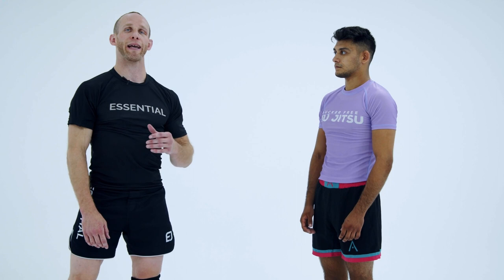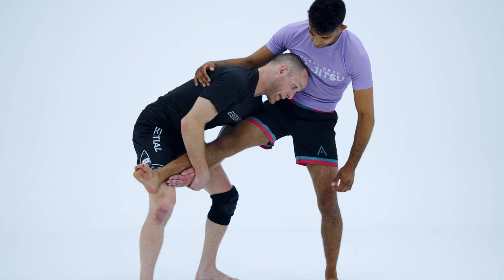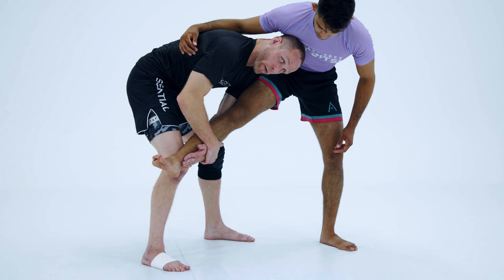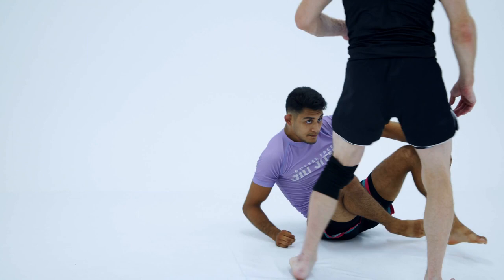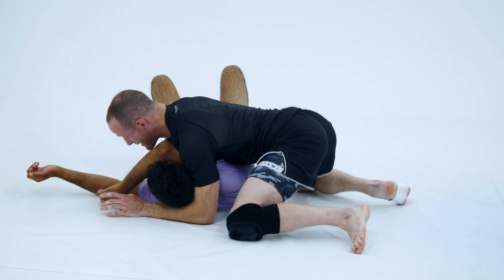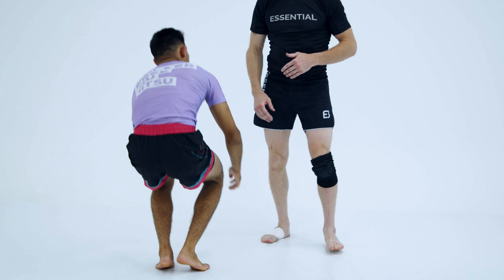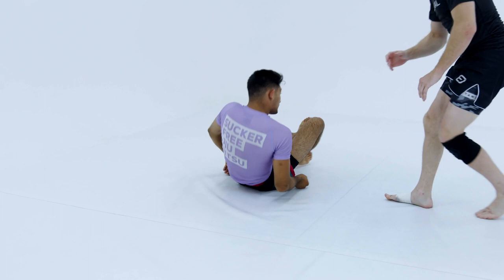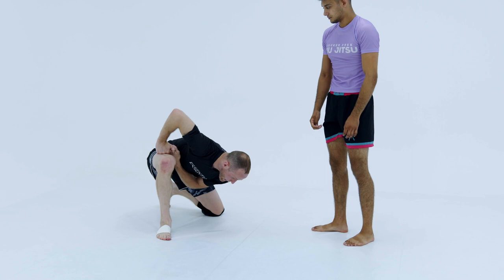UNIQUE SINGLE LEG FINISH YOU PROBABLY HAVEN'T TRIED | John Marsh